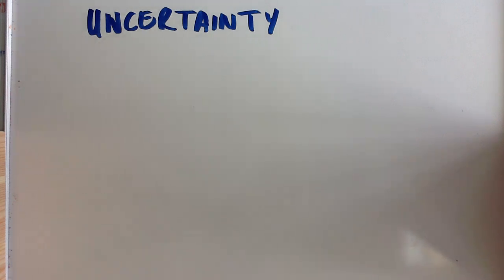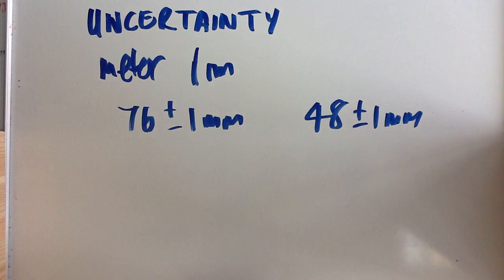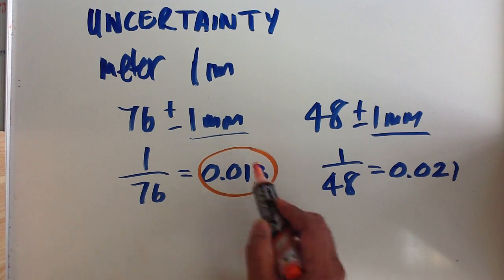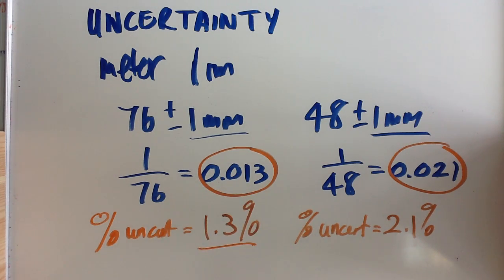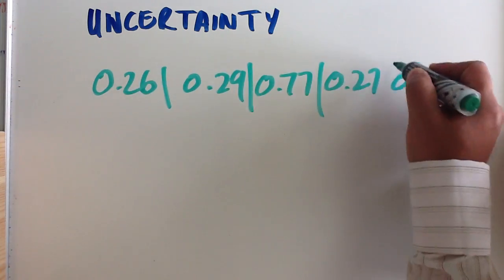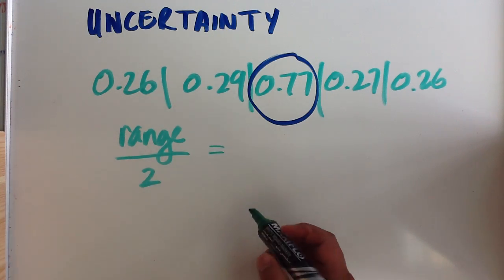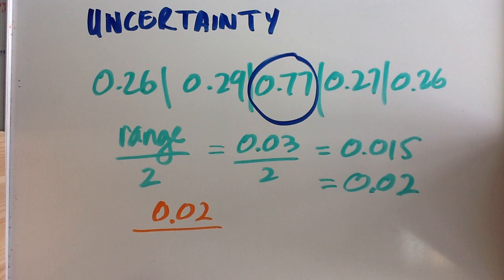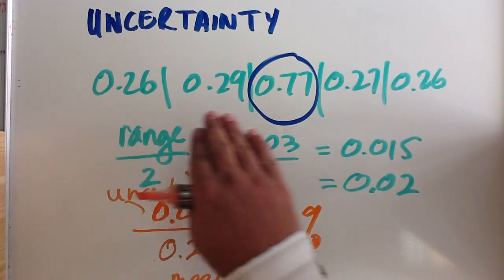Percentage Uncertainty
Explaining the difference between absolute uncertainty, relative uncertainty and percentage uncertainty.